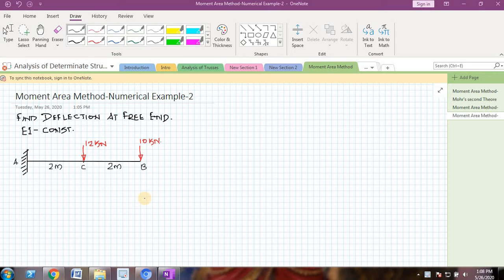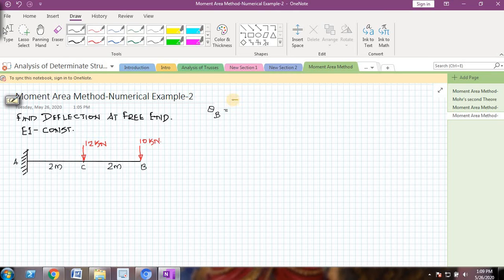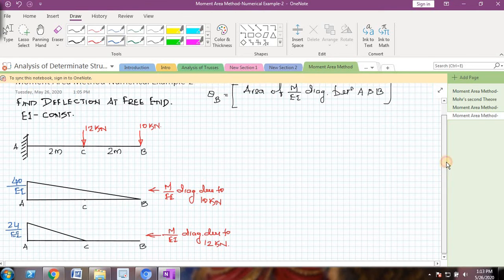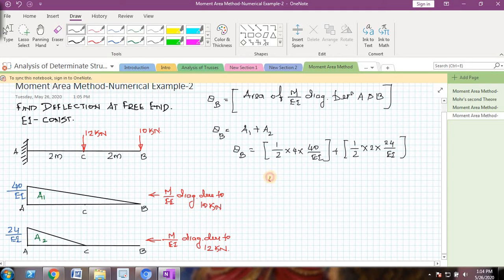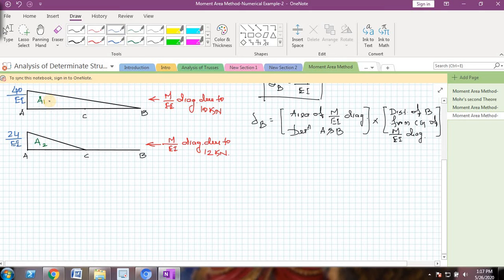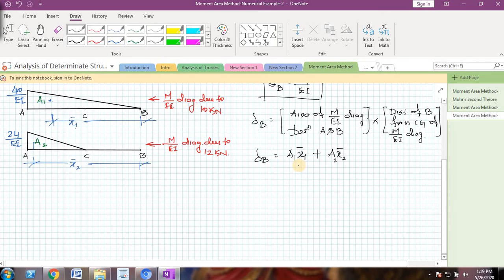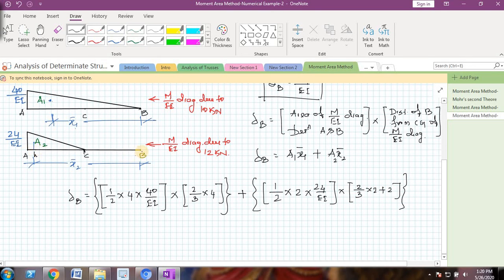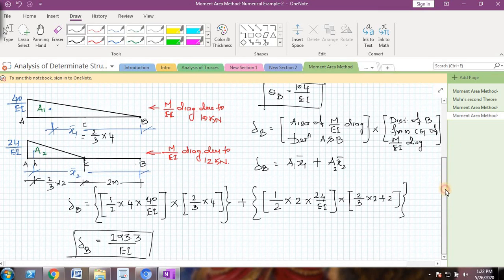Moment Area Method-Numerical Example-2